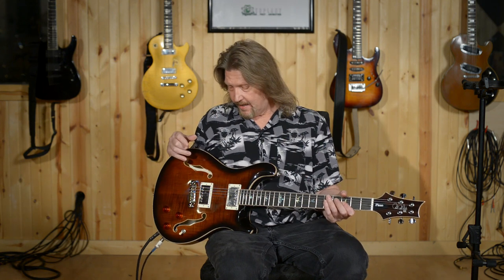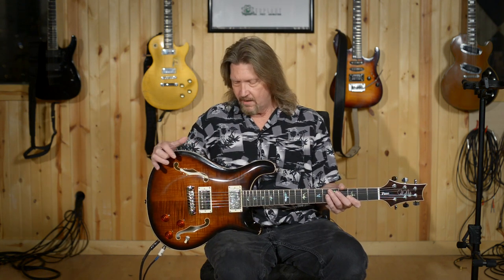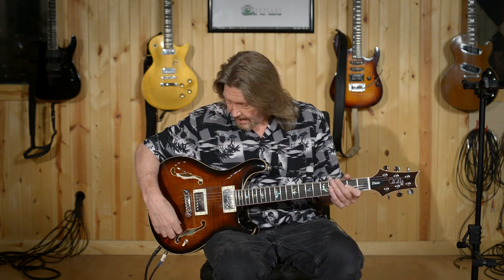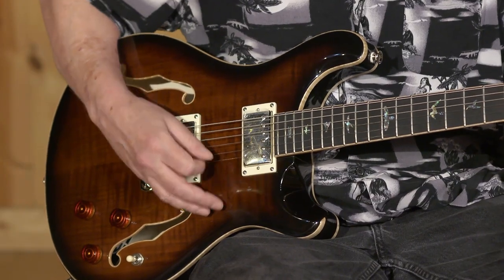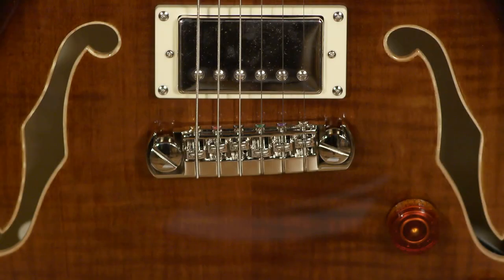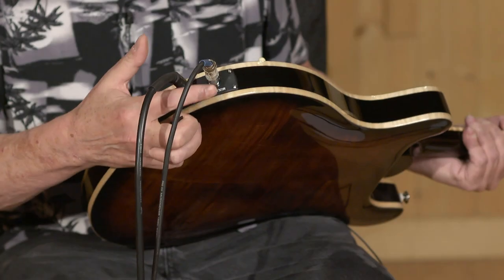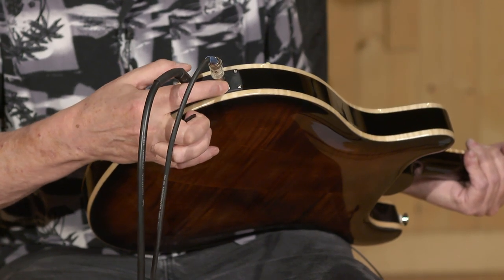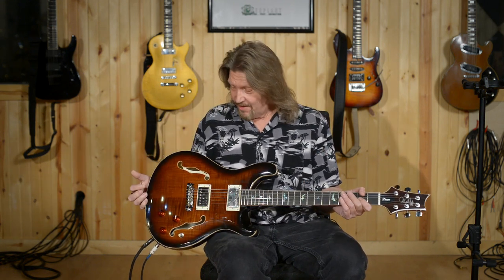PRS SE Hollowbody II Piezo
Earlier this week @prsguitars announced the PRS SE Hollowbody II Piezo.

“Just a few years ago, it would not have occurred to us to bring a guitar with the Hollowbody II Piezo’s feature set into the SE Series, but we feel it is another example of how we are advancing our SE lineup,” said Jack Higginbotham, PRS Guitars COO.

Larry wanted to see what the hype was about on this guitar and he was amazed. "This is the new standout guitar in the PRS SE line."